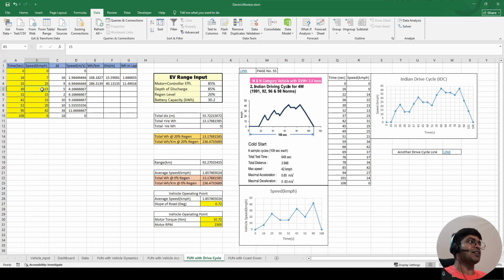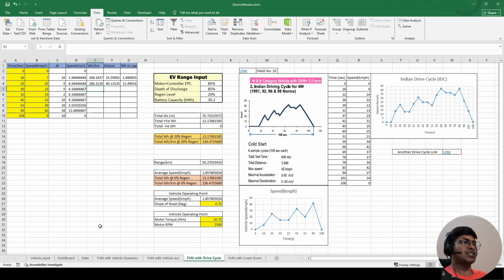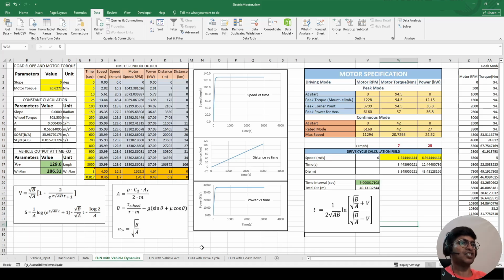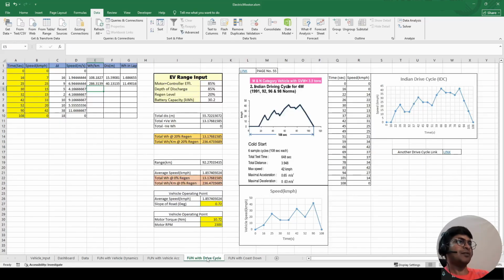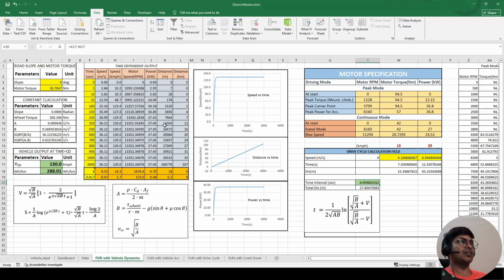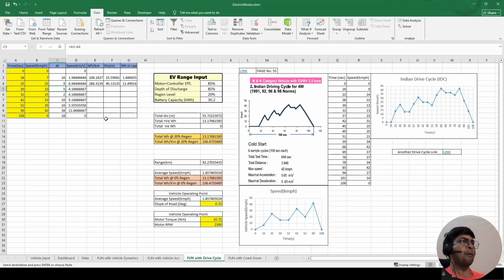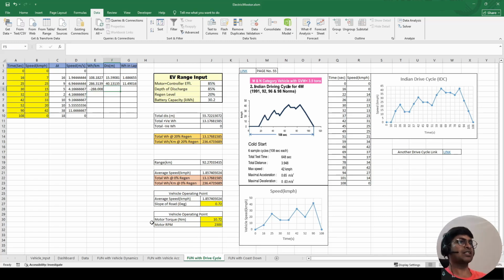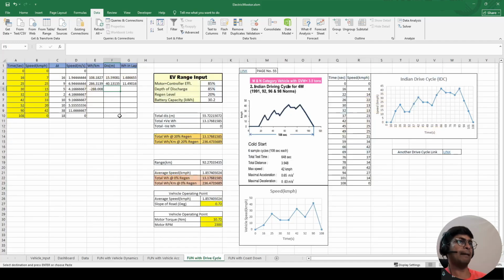Drive Cycle Part-3 | 31 | Electric Motor Sizing Based on Vehicle Dynamics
In this video, we dive into the third event of our EV drive cycle calculation. A deceleration scenario where the vehicle slows from 25 km/h to 15 km/h. This is not just any slowdown. It’s where regenerative braking comes into play, allowing the motor to act as a generator and send energy back to the battery instead of consuming it.